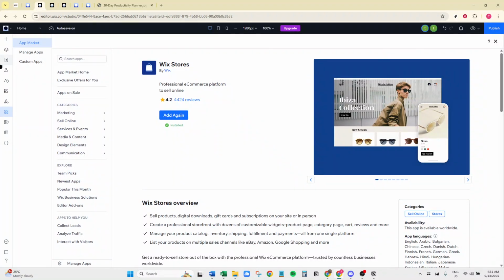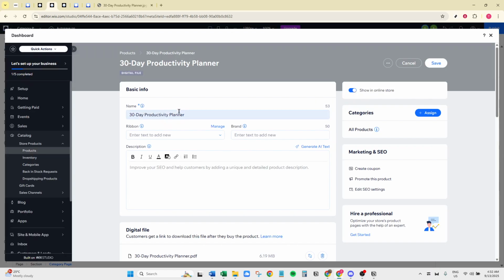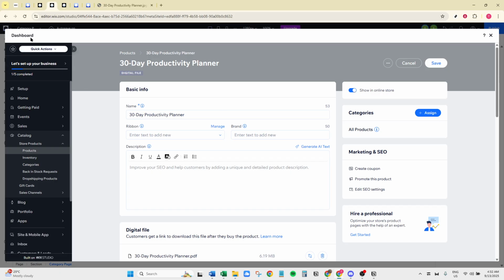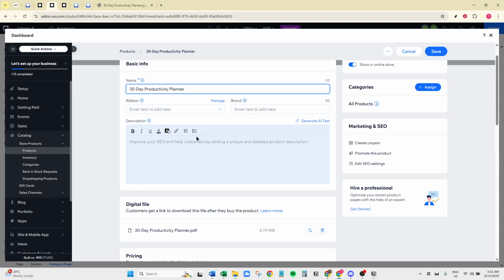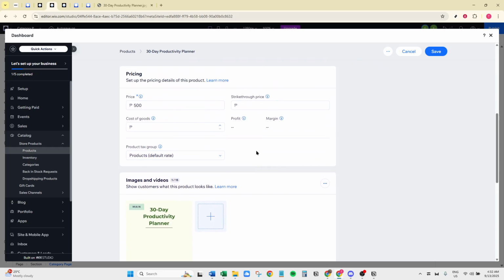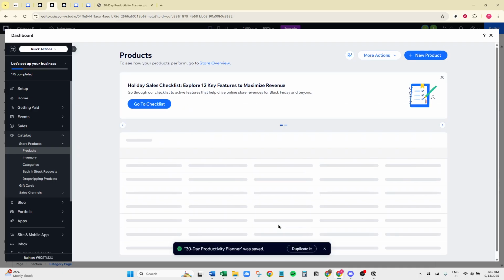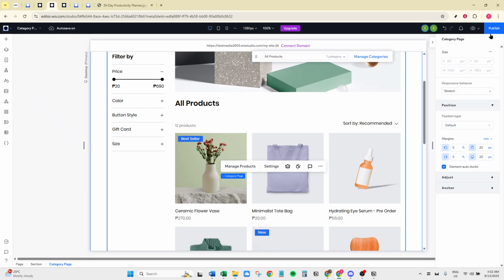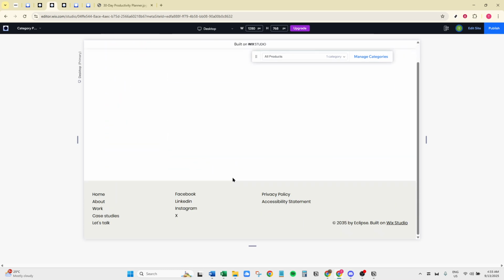How To Sell Digital Products In Wix Wix Stores [Easiest Way]